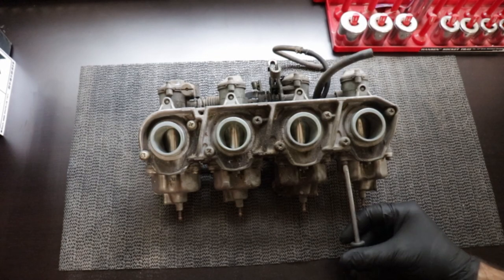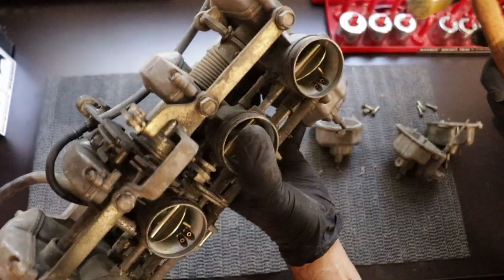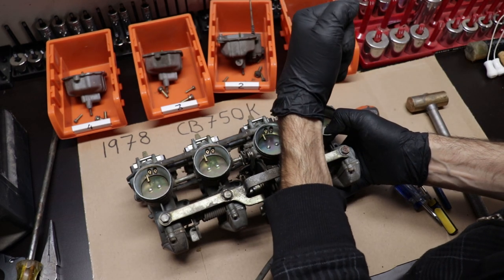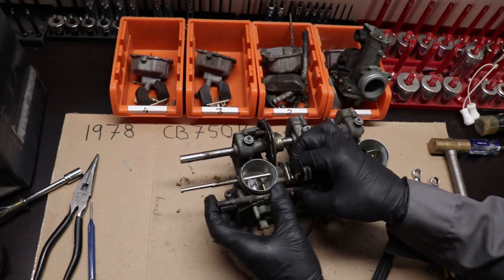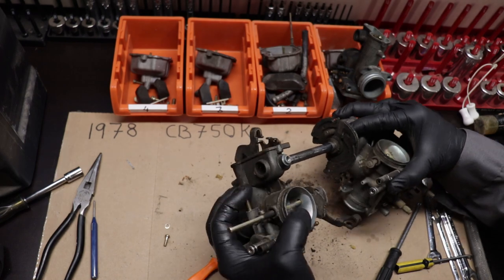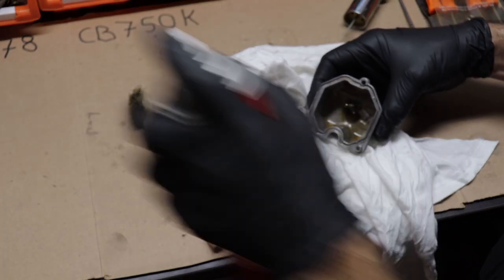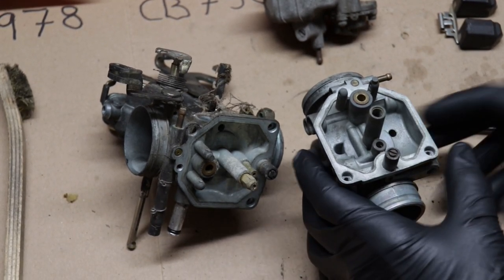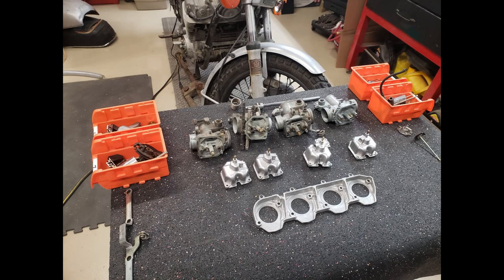Episode 3: Carburetor rebuild part I (disassembly & cleaning) 1978 Honda CB750 K8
Part one of the carb rebuild on our 1978 cb750 and I talk a bit about the side project I've started.
Please note: This is not a extremely detailed carb disassembly video, I have plans for that however.
I'm not a carburetor/motorcycle expert but that doesn't mean this video can't be helpful if your undertaking a similar project.
-=CHAPTERS=-
0:00 Jump right in
0:10 Float bowl removal
1:30 Float removal
1:45 Stay plate
2:30 Choke plate / Carb #1
3:00 Carb #2
5:00 Carb 3 / Jets
5:49 Cleaning begins
7:14 Side by side dirty/clean(ish)
7:30 Vapour blaster

Tools:
Vessel Screw Driver
Wintergreen Oil
Rust Mort